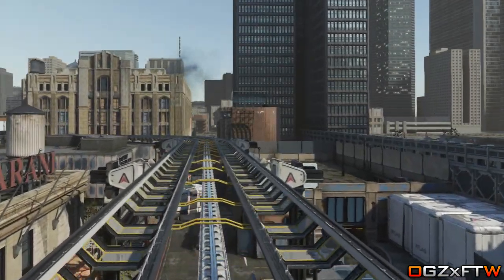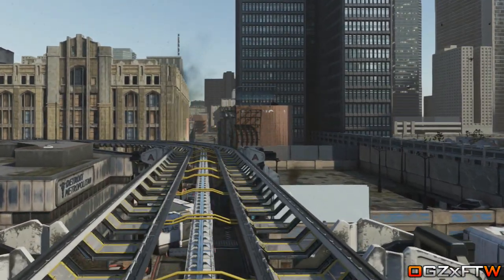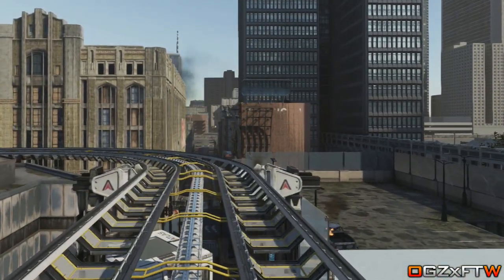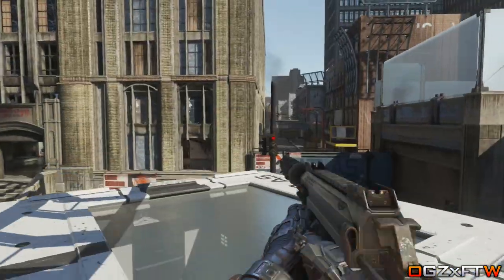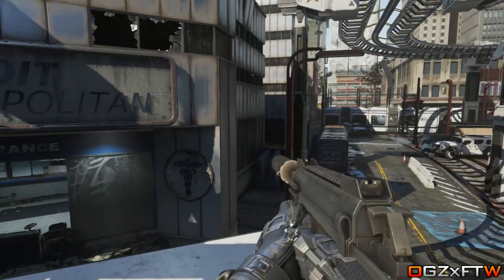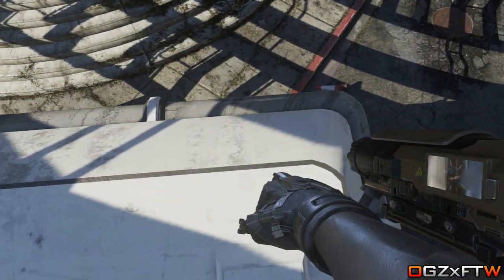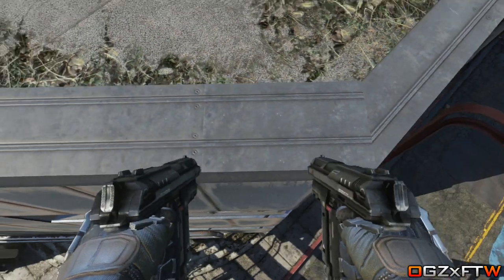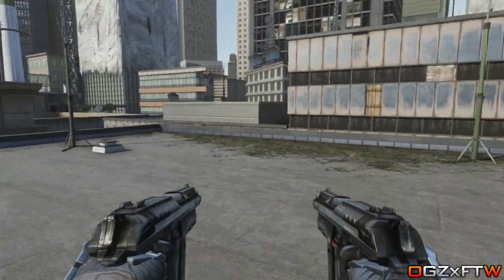Advanced Warfare Glitches - "NEW" Easy Out Of The Map Glitch on Detroit - After Patch! "XB1,PS4,PC"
Out Of The Map Glitch on Detroit! Can we get 1,250 Likes? :)

Founder - TheLegitSausageFTL